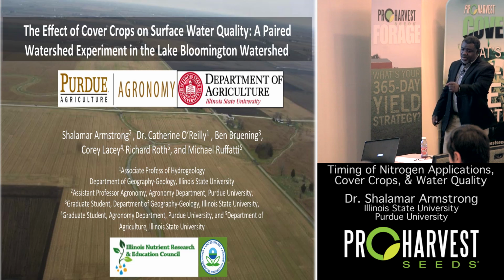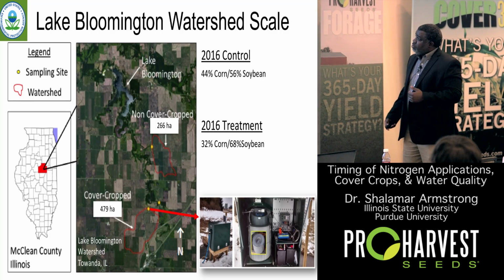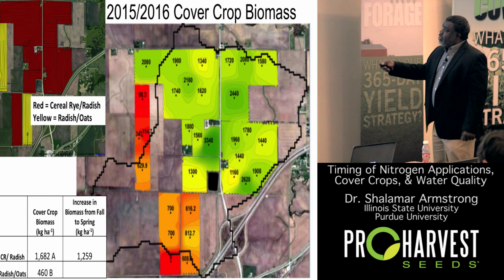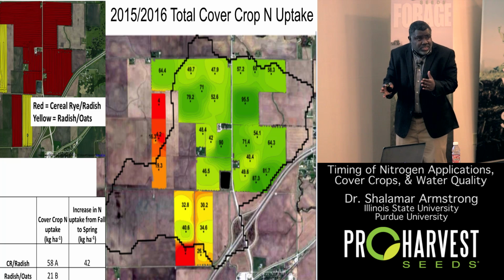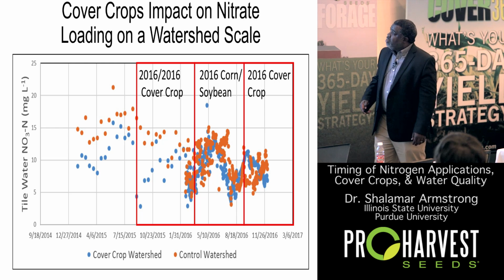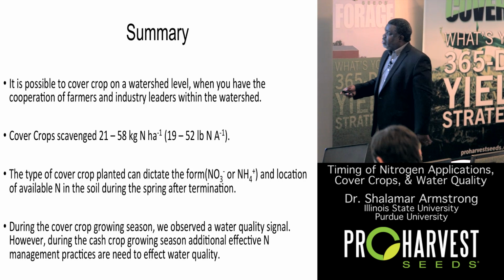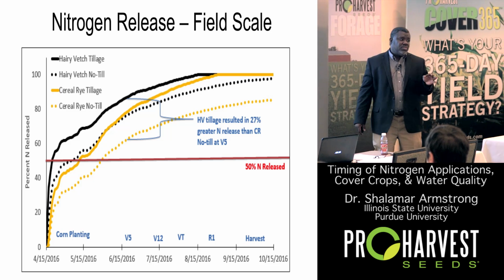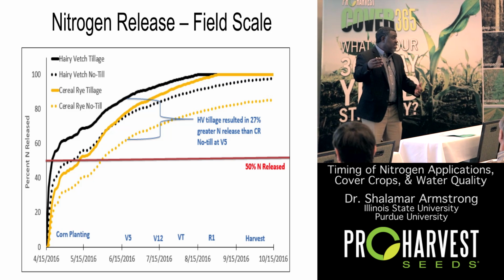Part 3 of 4 - Real Farmers using Cover Crops for Nutrient Management Dr. Shalamar Armstrong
Dr. Armstrong presents tile flow and nutrient load from two years of research using a water shed project with farmer managed full scale farms.  Two different cover crops were used and both corn and soybean production is a part of the research.